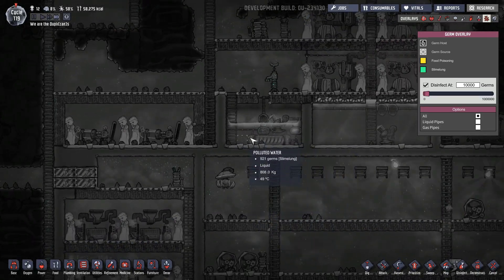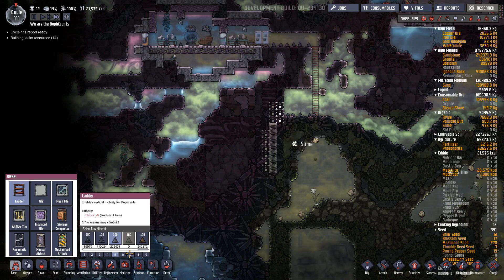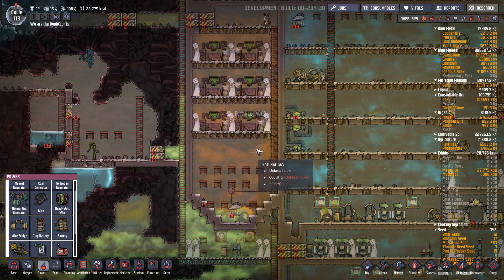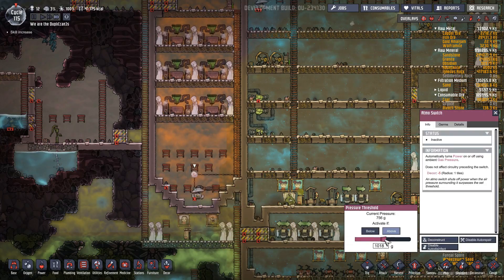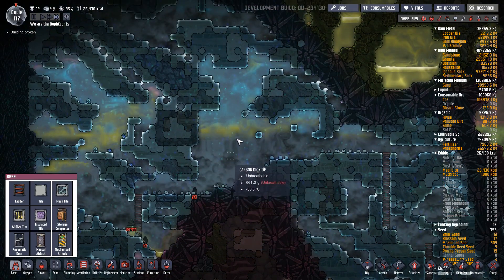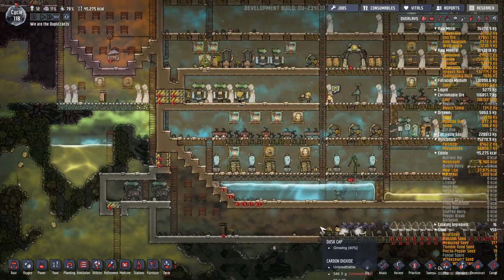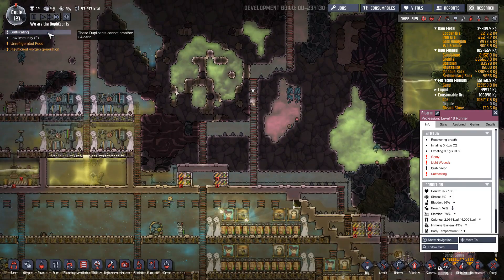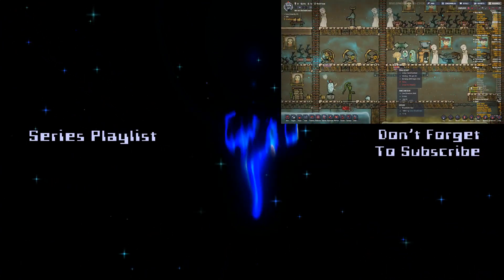Oxygen Not Included (S4) 13: We Have Power! Let's Play ONI Outbreak Upgrade Gameplay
This is Oxygen Not Included brought to us by Klei Entertainment.  In this episode we get our chain reaction off the ground only thing is we have a few hiccups.  It's ok though because the natural gas is flowing and the generators are turning on.  This can only mean one thing...  We have achieved the beginning of our cycle of power!

Oxygen Not Included is a colony space survival game where you manage duplicants (or cloned 3d printed human beings) on a terrestrial body somewhere out in space.  In this game you must cater to all the needs of your colony including but not limited to food to eat, a place to sleep and use the bathroom, even (as the name implies) the air that they need to breath.  It's very important to not underestimate this hunk of rock as it is compromised of many different layers and temperatures and has pockets of toxic material or freezing material and even parasites and creatures to battle.  Your characters will take care of all of their actions on their own but rely instead on you to order the jobs that need to be done and then wait for them to decide to do it based on a priority setting and also how good they are at each job.

Each duplicant has a skill rating in the various categories of tasks they can accomplish and even level up these skills and get better as they work on your colony.  The game also employs many physics into the game such as your duplicants breathing out carbon dioxide as they inhale oxygen and items becoming liquid, gas, or solid based on the temperature they are exposed to.  Every block in this game has a tremendously impressive amount of detail available should you want to read each item, including listing it's volatility and it's boiling / freezing point.  The animation style is beautiful and the characters are a joy to work with, just remember wherever you go, that your oxygen isn't in fact included (Sorry I couldn't resist)...

Let's Play Oxygen Not Included S4 Outbreak Upgrade